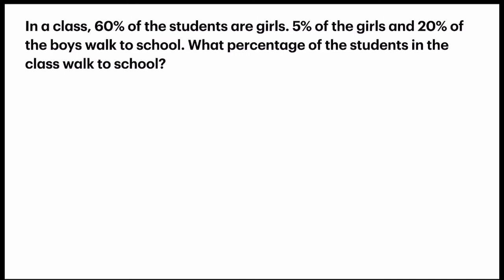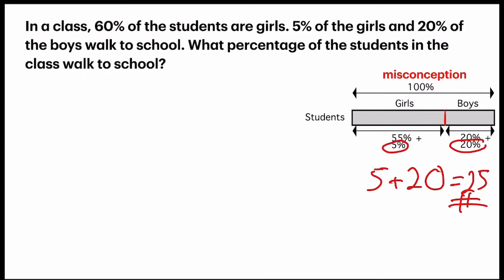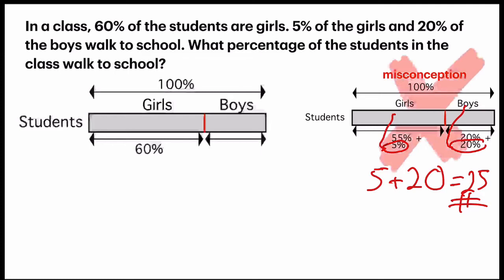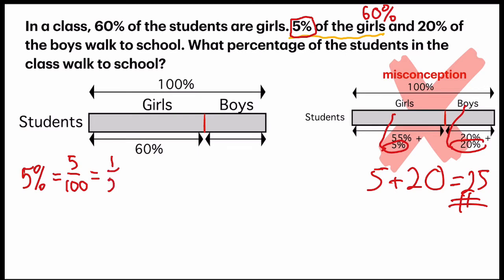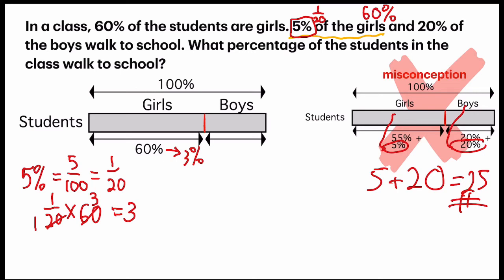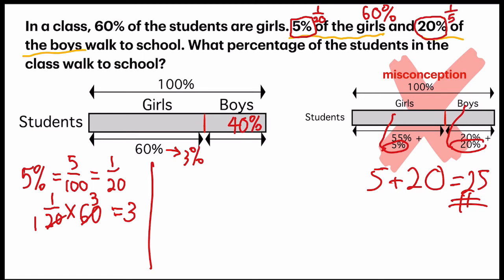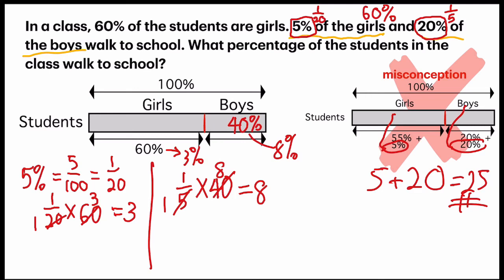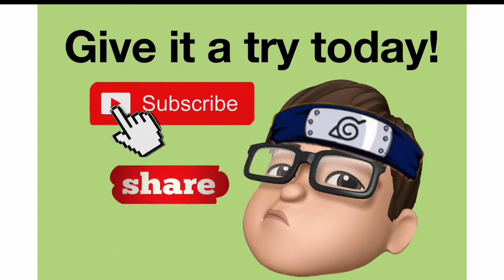P5/6 Percentage Word Problems (1)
Concept: Part whole relationship